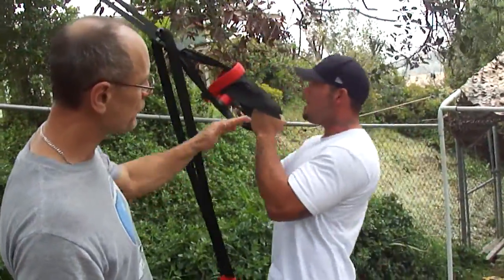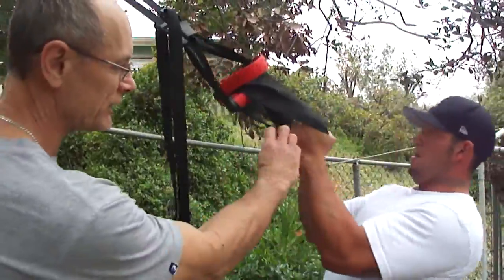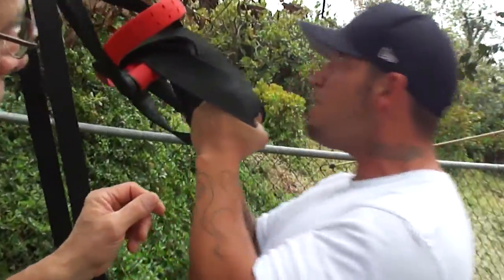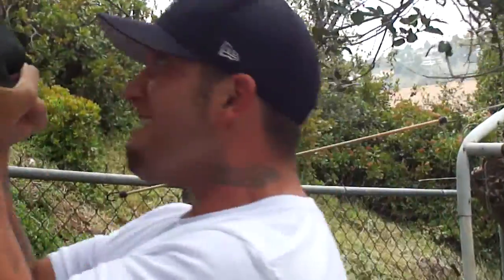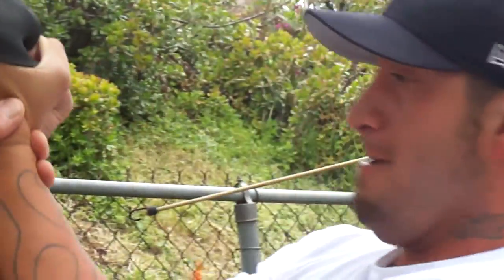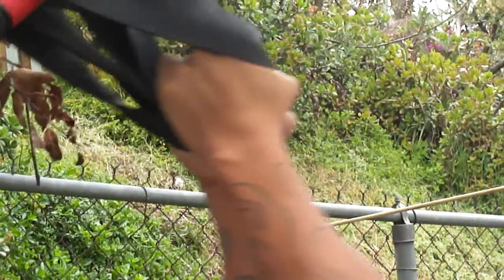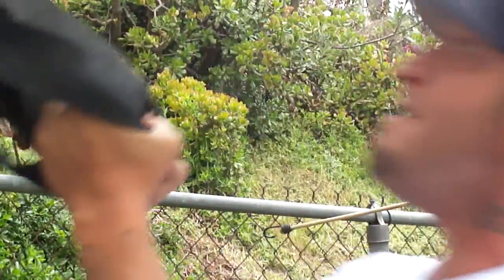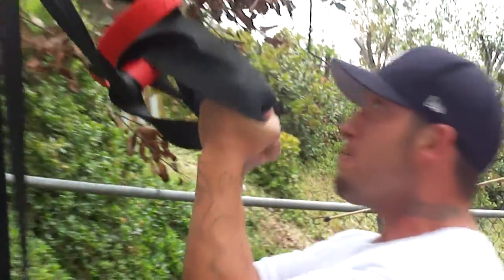ArmWrestlingTraining-04.MP4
Allen Fisher, World Arm Wrestling Champion, coaching and training Team Fisher
We use suspension training with the Jungle Gym XT for warming up.  I have not found a better way to warm up then using our body weight.  Love It!